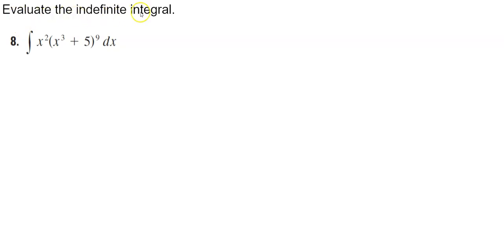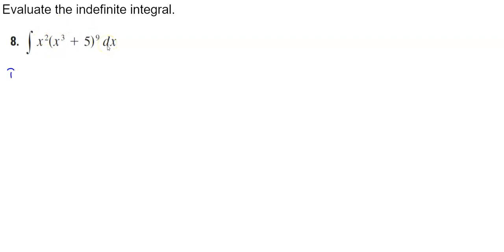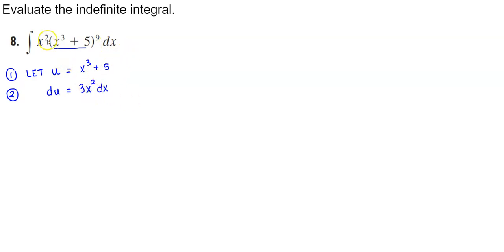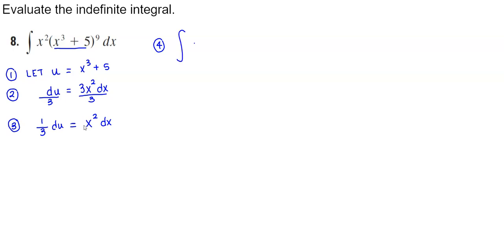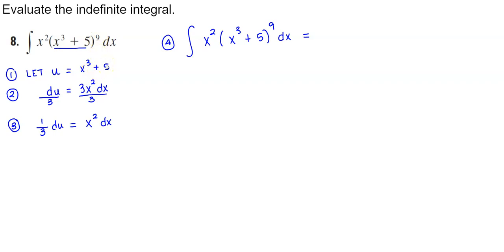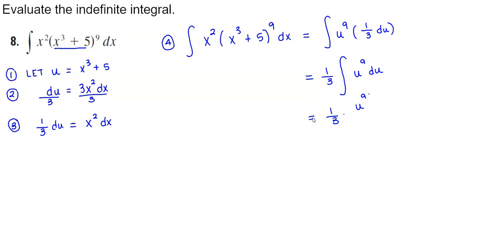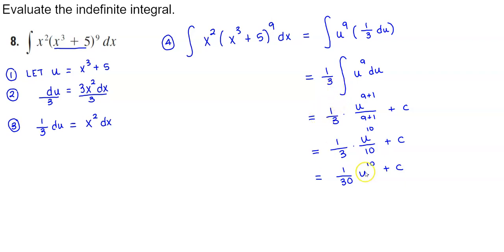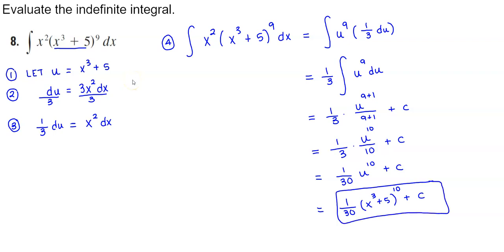Math 1B CW 5.5.008 Evaluate the indefinite integral by making the substitution. (Run Time: 03:24)